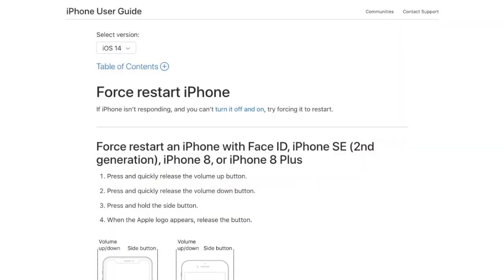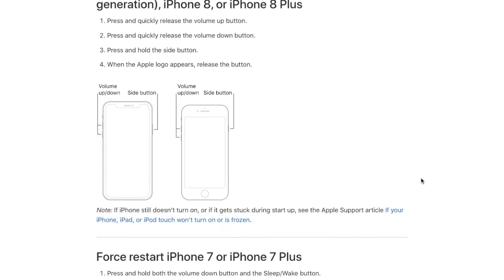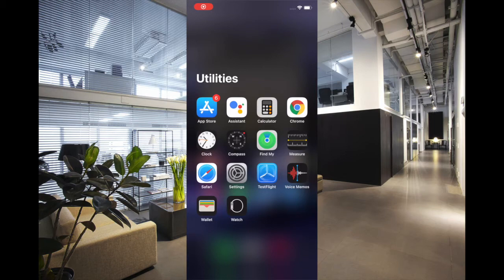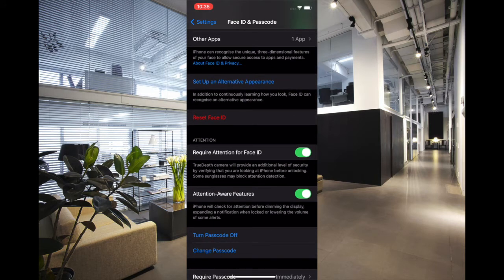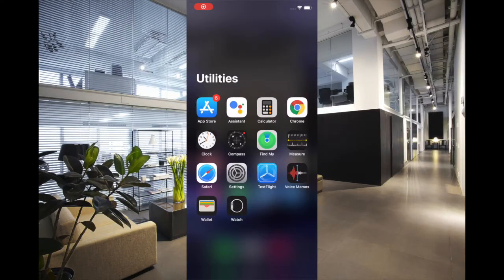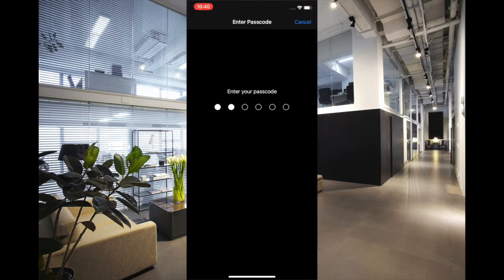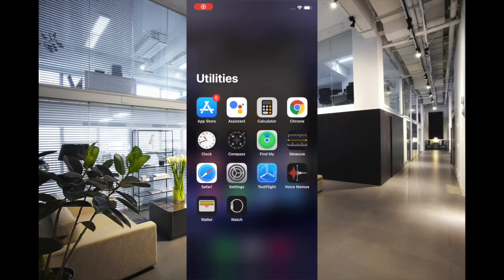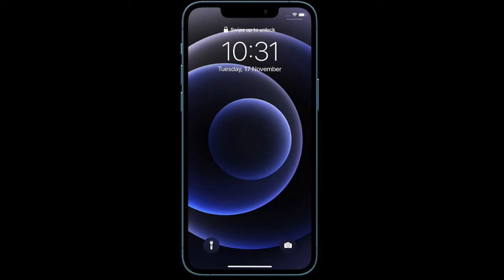4 Tips to Fix Face ID Not Working Issues in iOS 16 on iPhone and iPad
Is Face ID not working in iOS 16 on your iPhone or iPad Pro? Here are the reliable tips and tricks to fix Face ID issues in iOS 16/iPadOS 16 on iPhone and iPad!